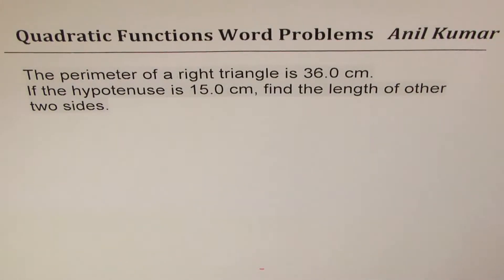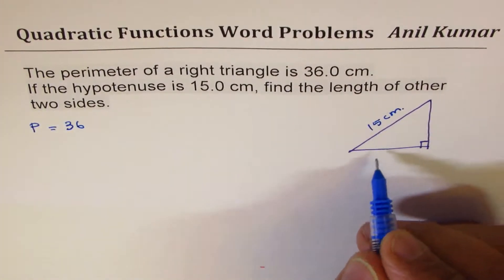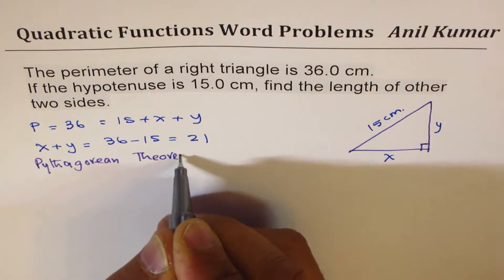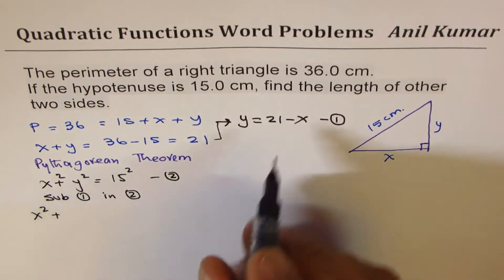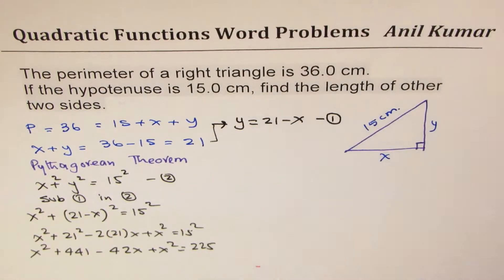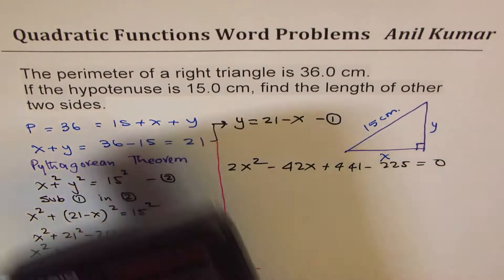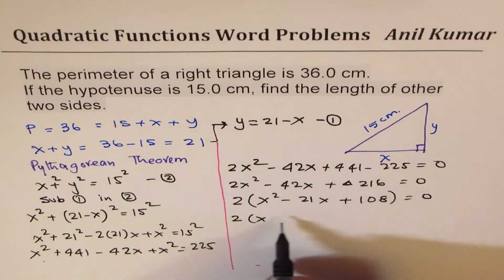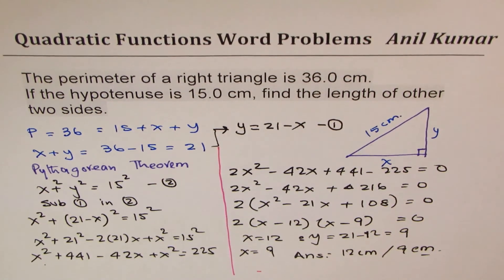Find sides of right triangle with peremeter of 36 and hypotenuse 15 cm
How do we get the quadratic equation from the given complex roots can be a difficult question. We will discuss a very simple method to solve in the video.